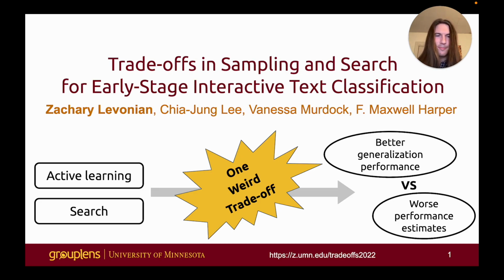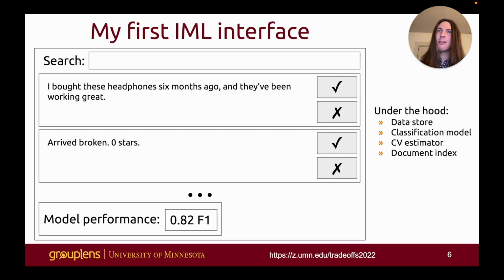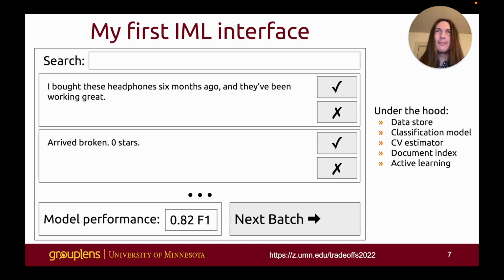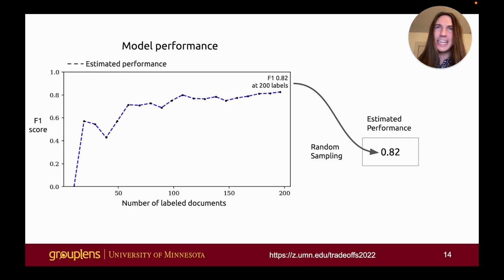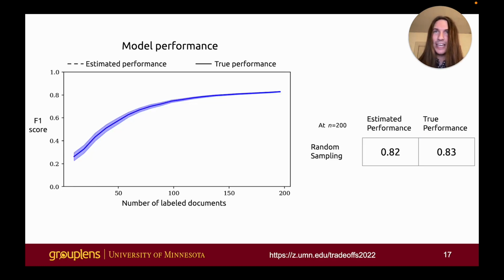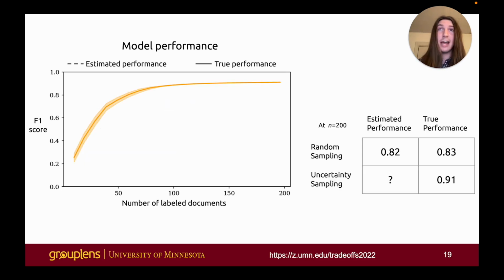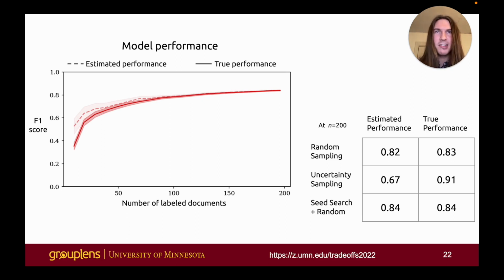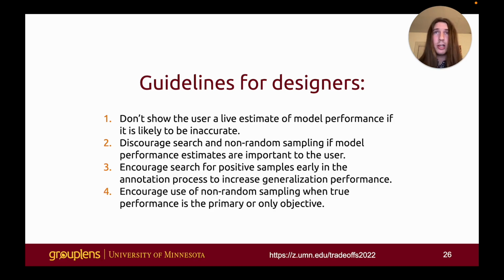Trade-offs in Sampling and Search for Early-stage Interactive Machine Learning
Zachary Levonian, Chia-Jung Lee, Vanessa Murdock, F. Maxwell Harper

IUI '22: 27th Annual Conference on Intelligent User Interfaces
Session: Interacting with Machine Learning

Abstract
For many automated classification tasks, collecting labeled data is the key barrier to training a useful supervised model.  Interfaces for interactive labeling tighten the loop of labeled data collection and model development, enabling a subject-matter expert to quickly establish the feasibility of a classifier for addressing a problem of interest. These interactive machine learning (IML) interfaces iteratively sample unlabeled data for annotation, train a new model, and display feedback on the model's estimated performance.  Different sampling strategies affect both the rate at which the model improves and the bias of performance estimates. We compare the performance of three sampling strategies in the "early-stage" of label collection, starting from zero labeled data. By simulating a user's interactions with an IML labeling interface, we demonstrate a trade-off between improving a text classifier's performance and computing unbiased estimates of that performance. We show that supplementing early-stage sampling with user-guided text search can effectively "seed" a classifier with positive documents without compromising generalization performance—particularly for imbalanced tasks where positive documents are rare. We argue for the benefits of incorporating search alongside active learning in IML interfaces and identify design trade-offs around the use of non-random sampling strategies.

Pre-recorded presentation videos for papers at IUI '22.